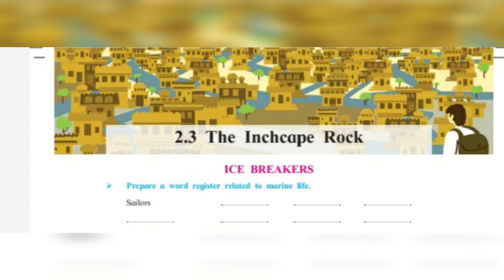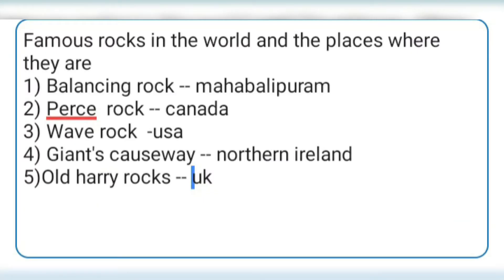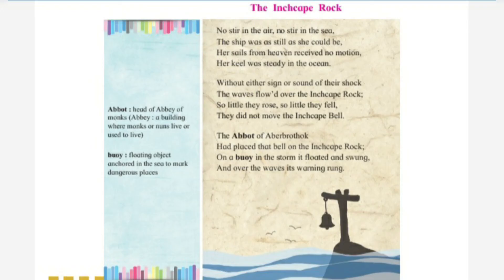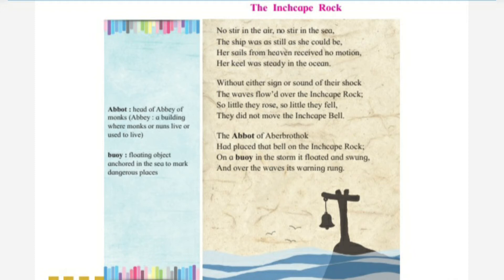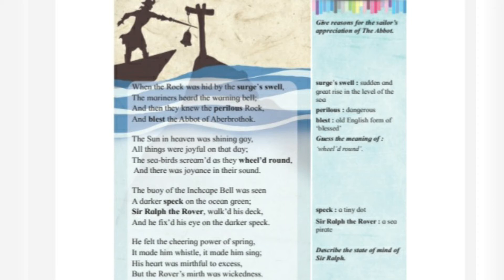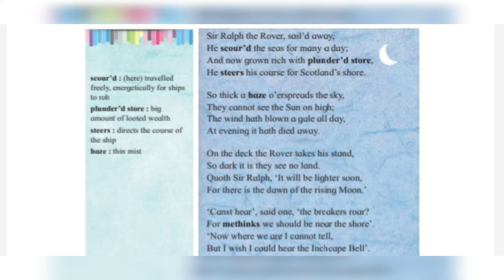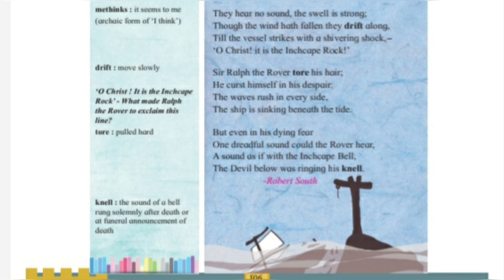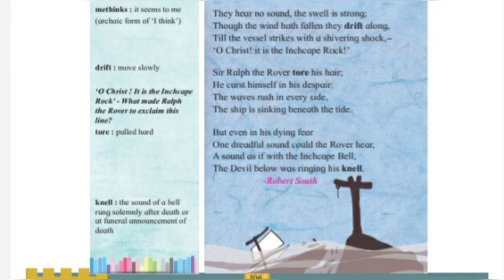2.3 The Inchcape Rock Part 1 || 12th English Poem || Ramdas Nikam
The Inchcape Rock by Robert Southey, Ice Breakers, poet introduction and poem Explanation is given in this 1st part.